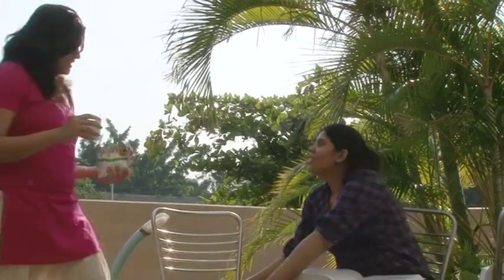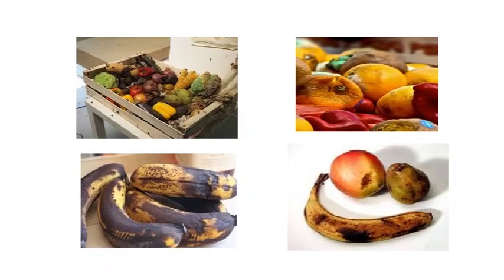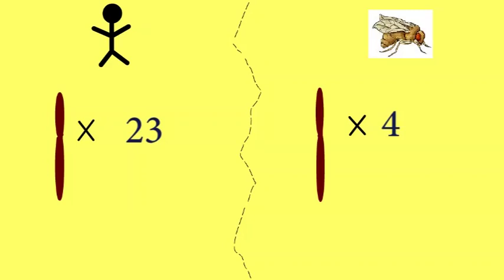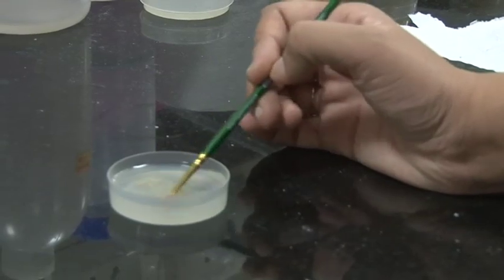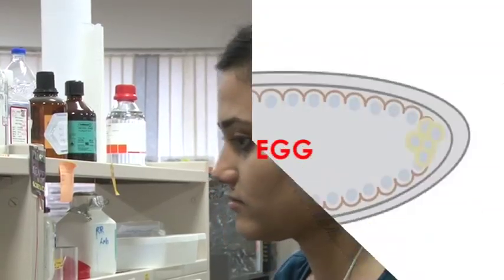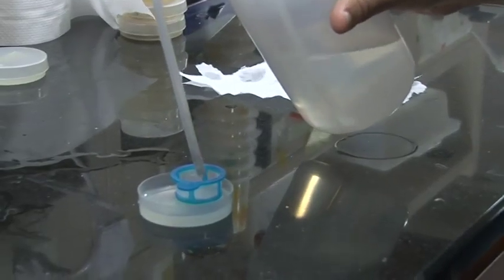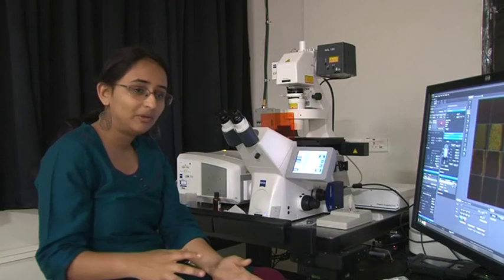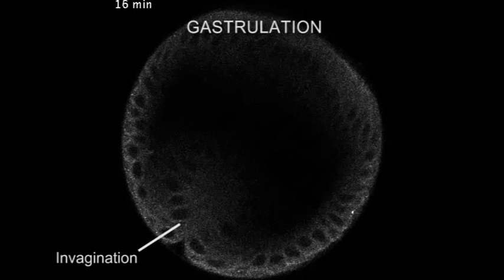The Black Bellied Dew Lover, IISER Pune. Dec 2012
This video is part of the Science Video Production workshop held at IISER Pune, facilitated and catalysed by NCSTC - DST. In this programme Lavanya, a first year student of IISER Pune explains how fruit fly embryos develop.